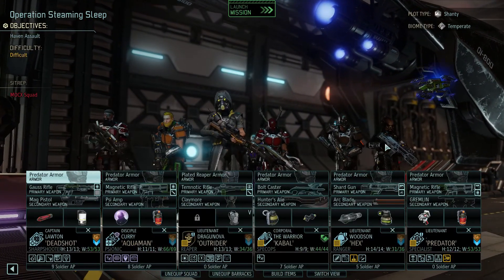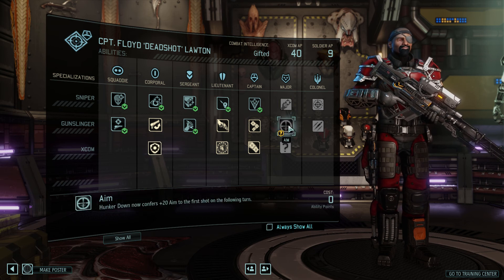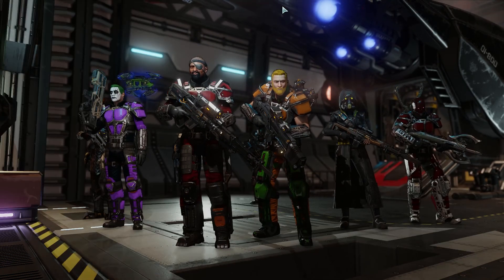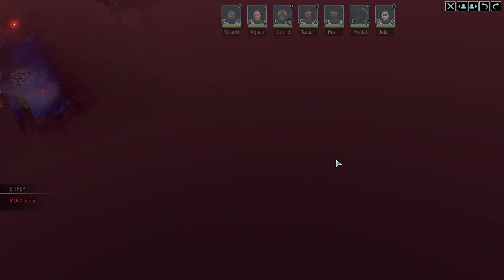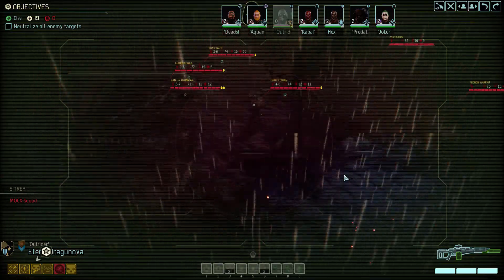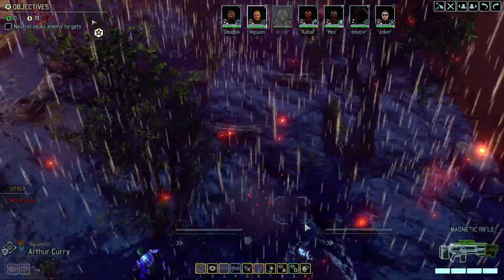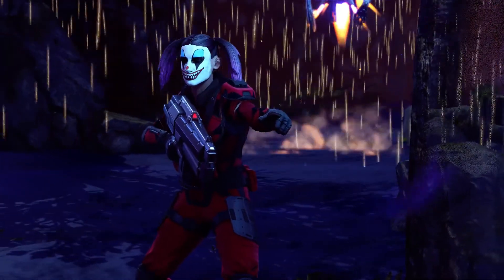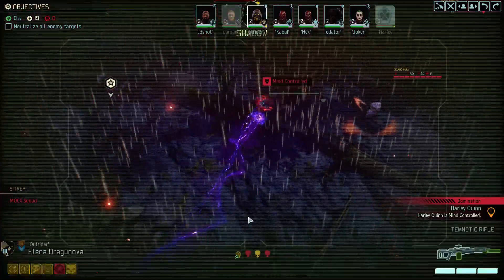XCOM 2 War of the Chosen Legendary Lets Play Modded! (Ep22! Lost invades a Haven!)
Brand new XCOM 2 War of the Chosen Lets Play campaign.

This first season is modded with loads of different mods that add many new dimensions to what is already a fantastic game.

We have 3 custom classes (Infantry, Officer and modified Psionics Class), Permanent dark events, MOCX, Cybernetic Augmentations, Laser Weapons from LW2, Endgame Enemies and many many more.